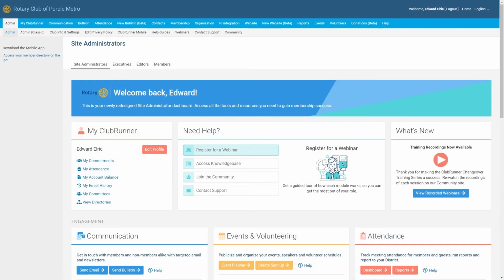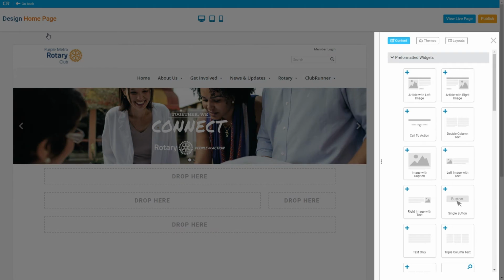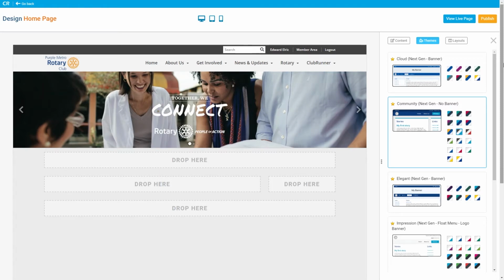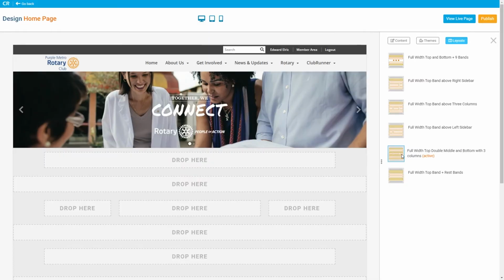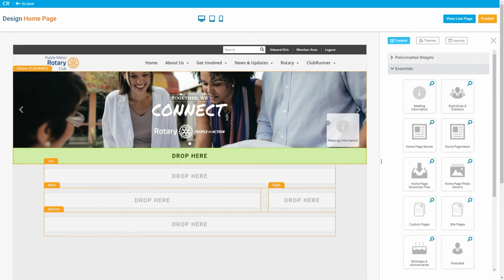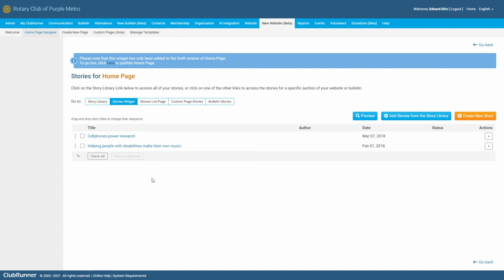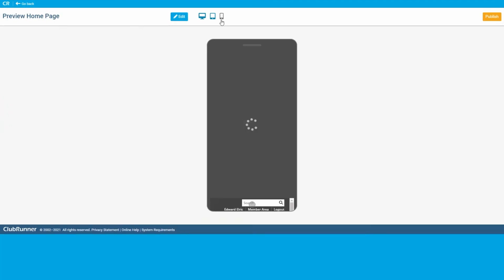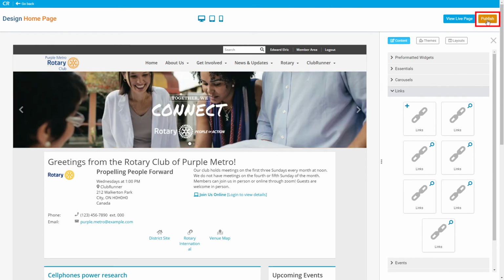Website Live Designer Basic Tutorial